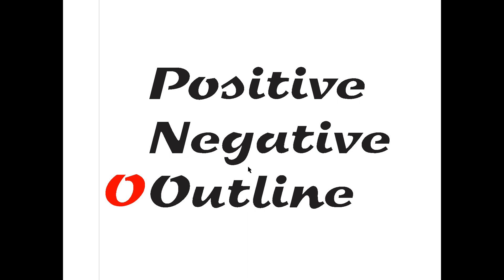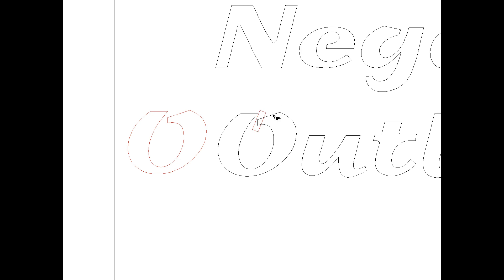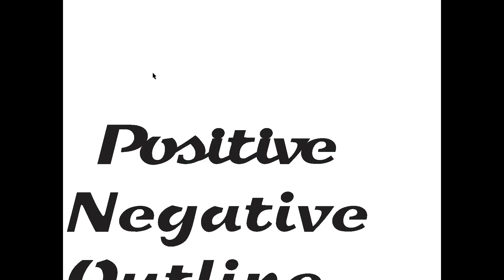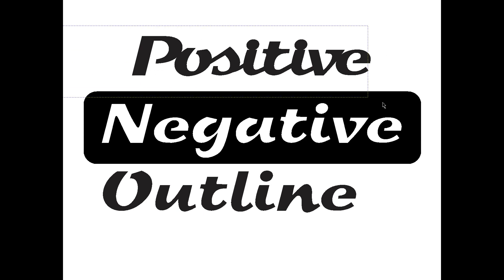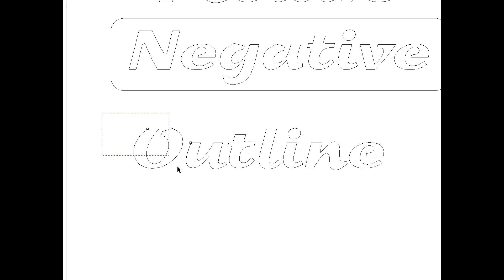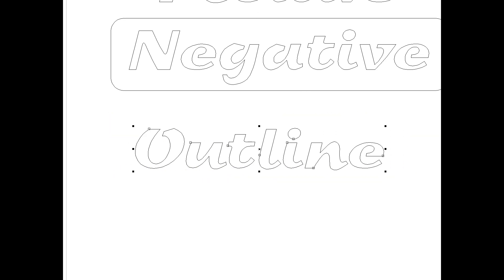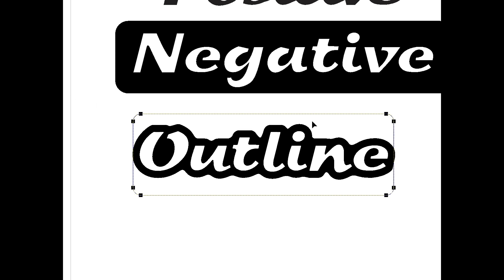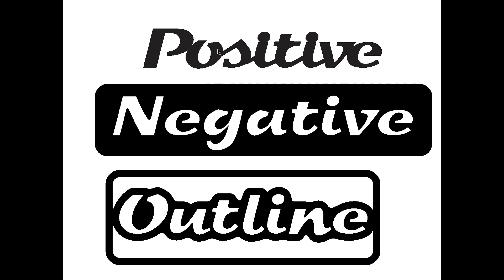positive, negative, and outline text in corel draw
3 ways to make text plasma friendly in corel draw